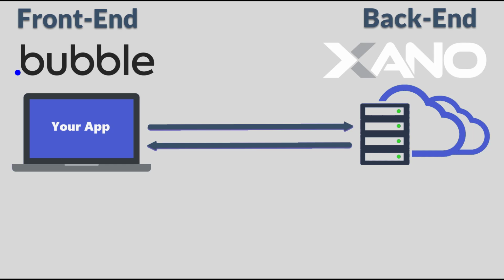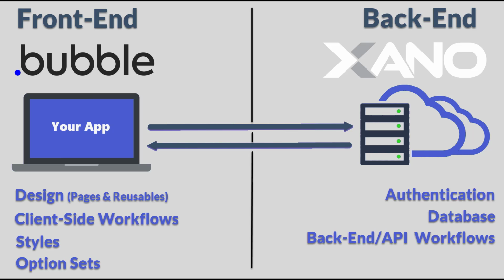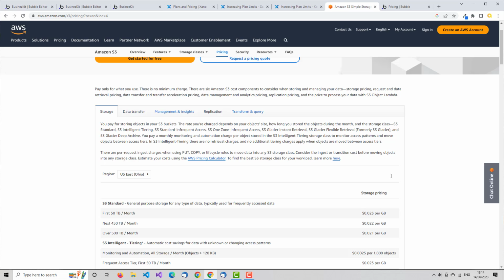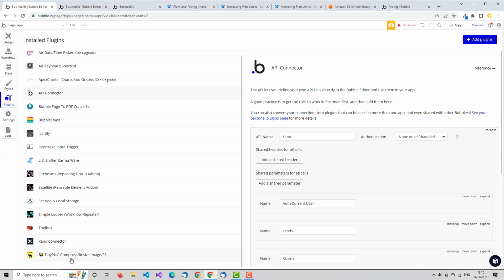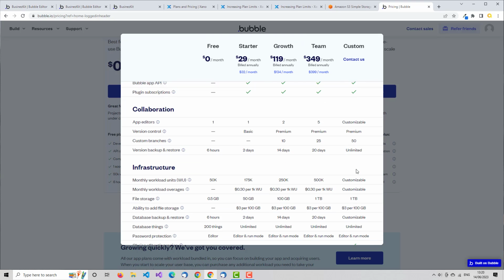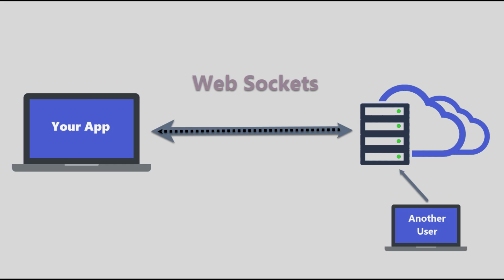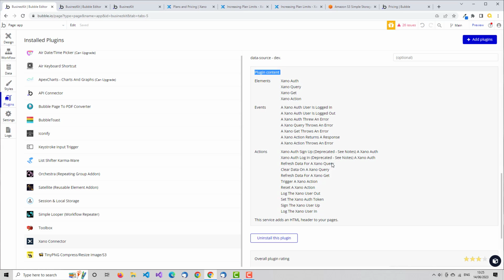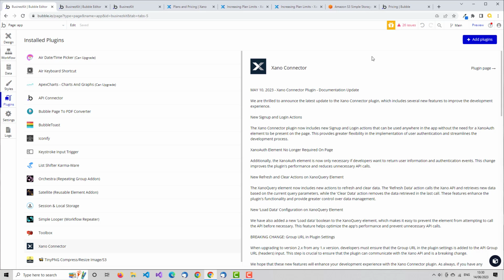Xabble - Intro to the Bubble/Xano No-Code Stack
In this introduction to utilising the Bubble/Xano stack for developing no-code apps, I cover the core concepts of where Bubble is used and where Xano is used in this stack to build highly scalable software.

Using Bubble.io as the front-end enables you to use Bubble to its core strengths and avoids its weaker back-end elements as well as its new expensive and unpredictable pricing structure. (See this link to my previous video on why I believe Bubble is no longer feasible to use as the back-end for SaaS apps

Using Xano with its fully relational database and simple but powerful API workflow builder that can be hosted in your chosen region, you get a massively scalable back-end whose pricing is predictable to avoid exploding costs. Did I mention Xano has a fully relational database? 😉

I also cover some of the downsides that you should be aware to using this stack compared to using Bubble as a full-stack solution. There are some but I believe they're far outweighed by the benefits.